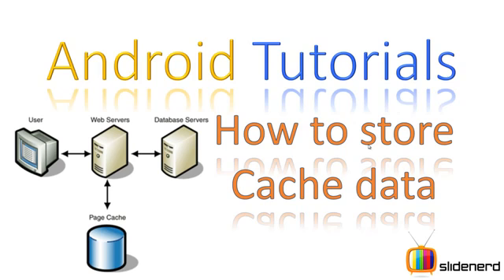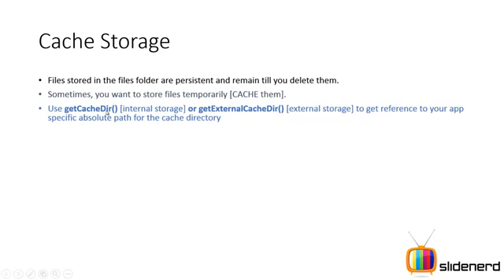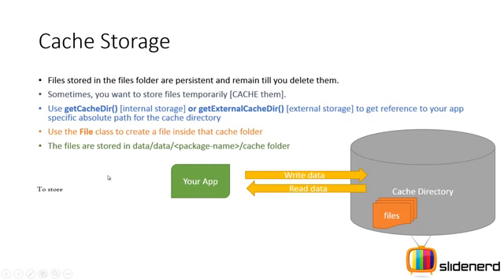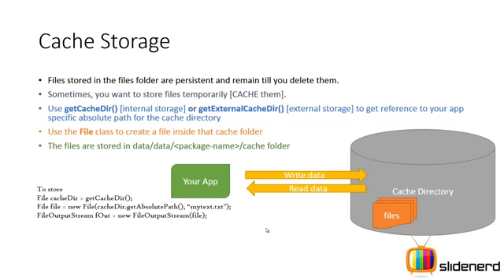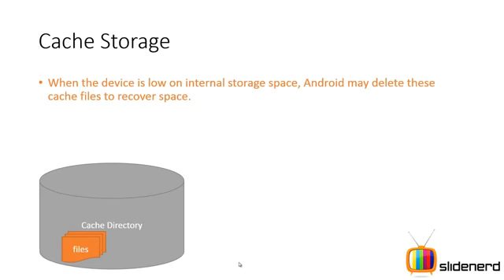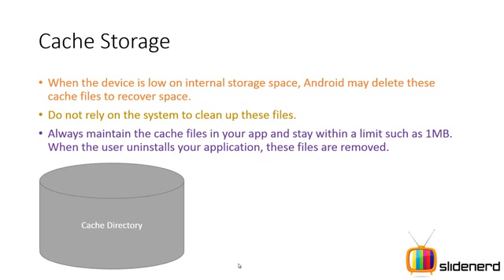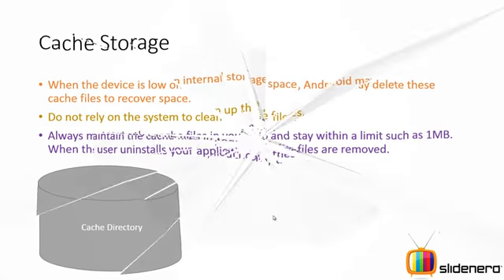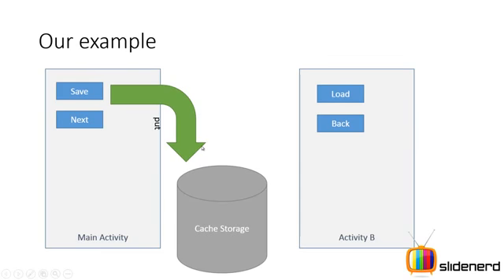139 Android Cache Storage Android Database Tutorial HD 1080p